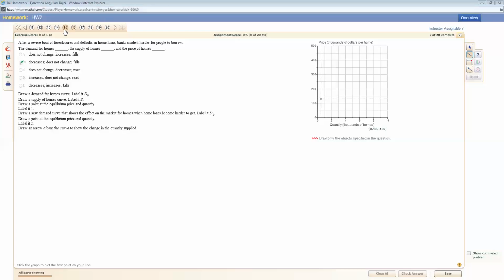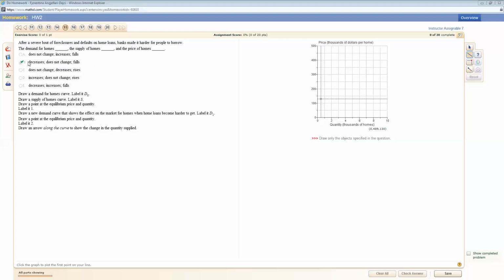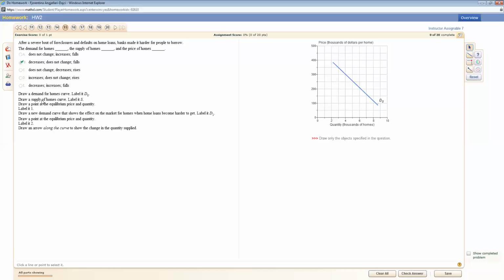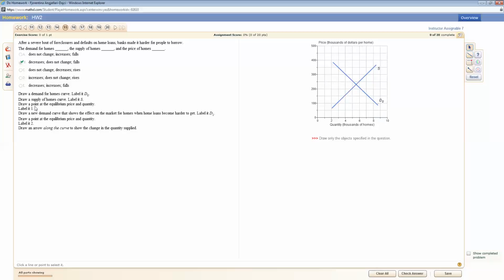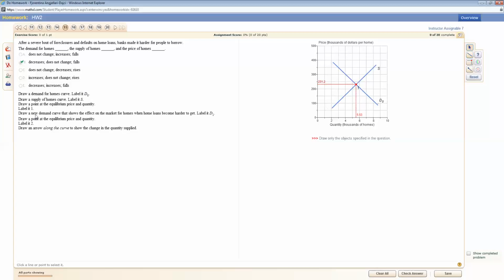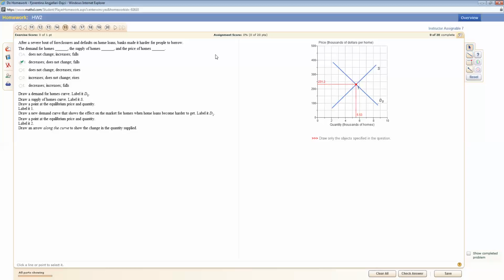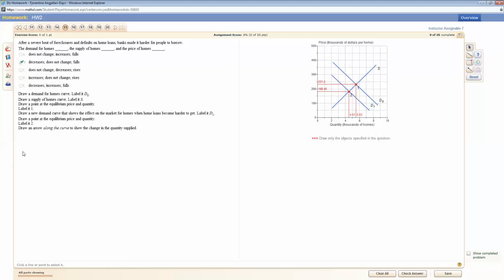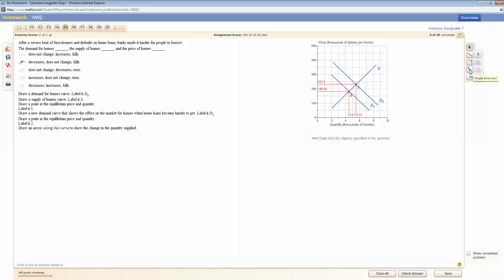MyEconLab Tutorial 3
This is the third tutorial on how to use the graph editor in MyEconLab. Dr. Dajci